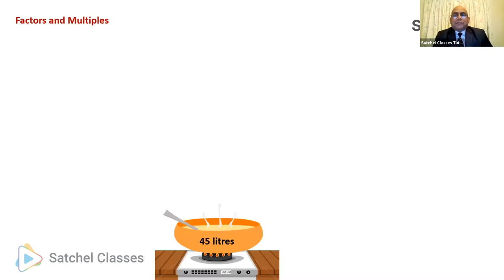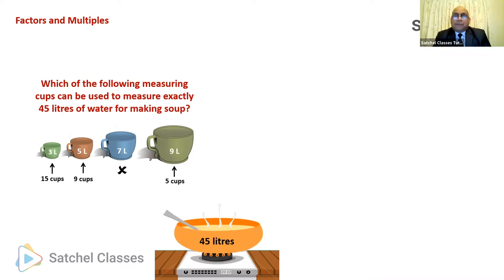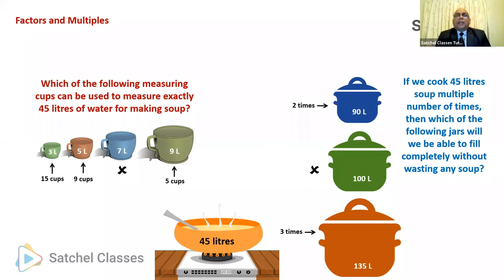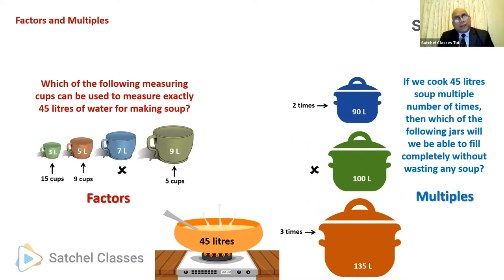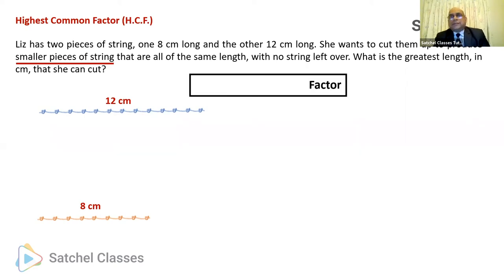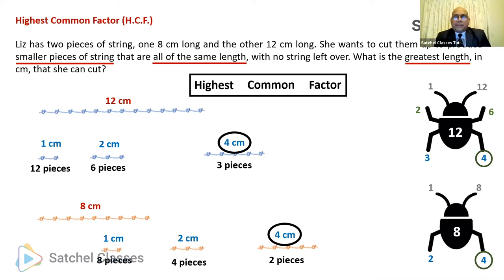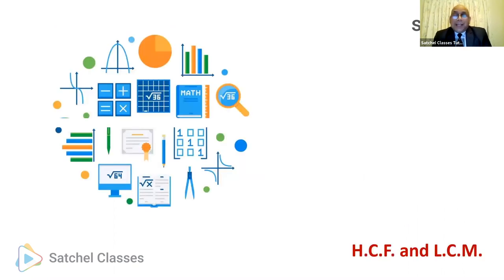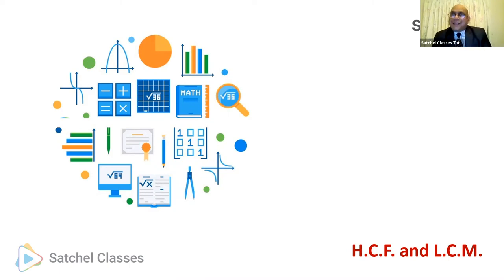Highest Common Factors and Lowest Common Multiples | Key Stage 3 Maths | Satchel Classes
Highest Common Factors and Lowest Common Multiples.

In this class, we walk you through the concept of the Highest Common Factor (H.C.F.) and Lowest Common Multiples (L.C.M.)

In this class you will learn different techniques of finding H.C.F. and L.C.M. Students will be exposed to word problems and will learn how to differentiate between a H.C.F. and L.C.M. problem.